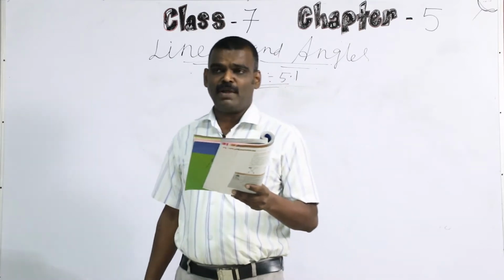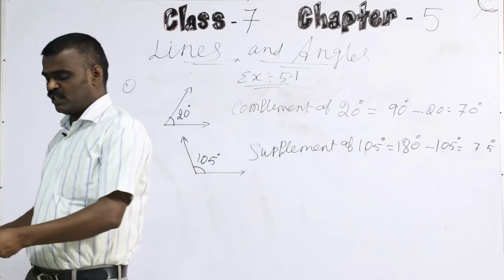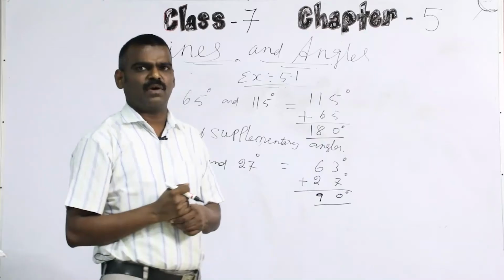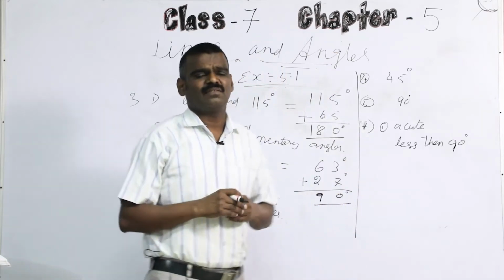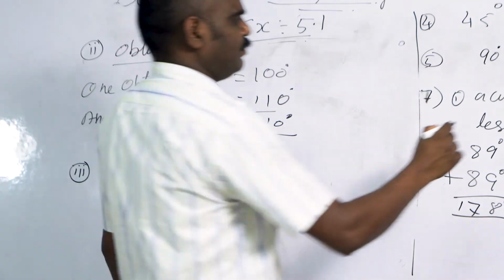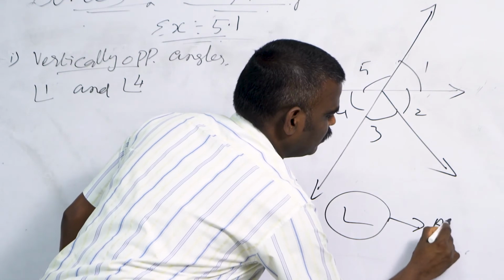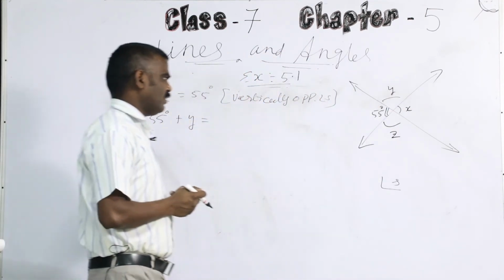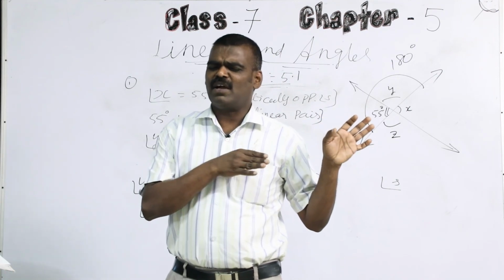Class 7 Mathematics 21 Aug 2020 Topic : Lines and Angles (Part 2)